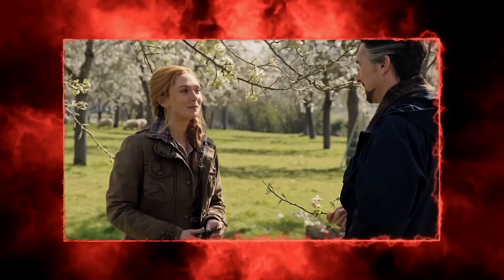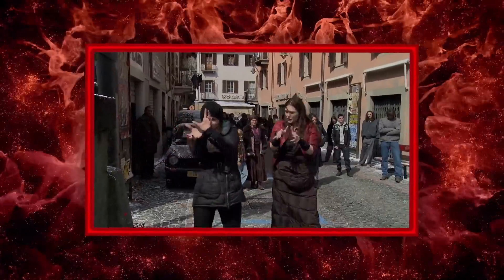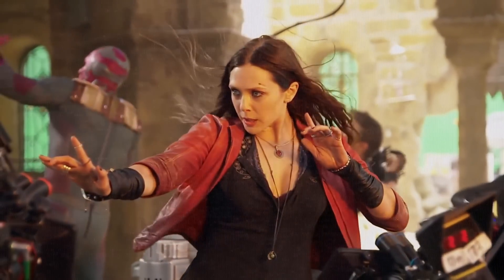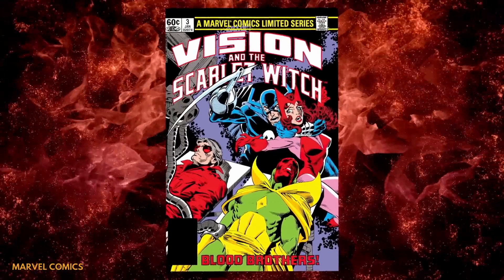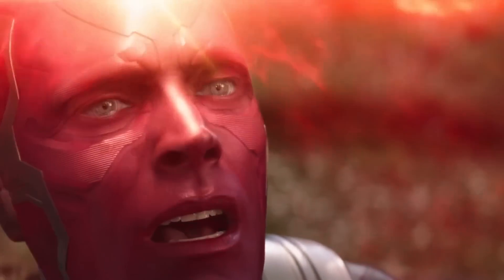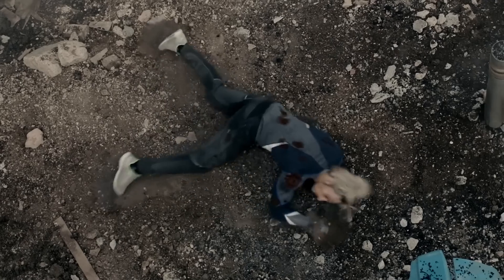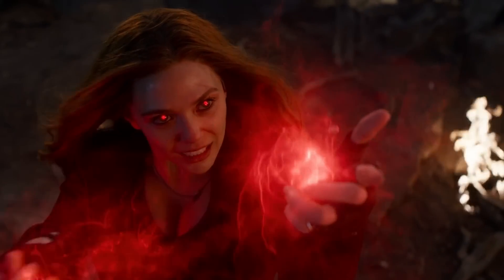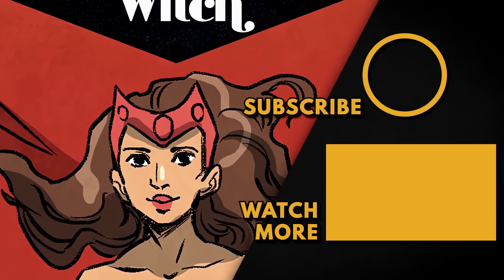Behind The Magic Of Scarlet Witch Scenes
Way back in 1964, in the pages of X-Men 4, a character called Scarlet Witch was introduced by Stan Lee and Jack Kirby. Initially able to alter the flow of probability, Ms Maximoff would eventually become one of the key players, first among the mutants, and later in the wider comics universe, partnering up with the synth droid Vision, having kids, losing them, changing reality with her Omega-level sorceress powers, and generally causing a whole bunch of mayhem. It’s not surprising, her father being Magneto, though of course in the context of the big screen, we don’t talk about that.

Decades later, in the Captain America: The Winter Soldier post-credits scene, Elizabeth Olsen appeared as the Disney MCU version of the character. And since then, she has been on a hell of a journey, through Age of Ultron, Civil War, Infinity War, Endgame, WandaVision and soon Doctor Strange In The Multiverse Of Madness. We’ve seen her fall in love, create children out of nothing, manipulate the very fabric of reality itself. And now, is she becoming a supervillain?

In this behind the scenes video, we’ll be looking at how various filmmakers, as well as the actress herself, have conceived and brought the character to life. We’ll see her scenes without CGI. We’ll see wires and green screen and blue screen and red screen (because of her telekinesis, of course). And by the end, you’ll be ready for her to tear apart the forthcoming second Sorcerer Supreme movie.

We’re not in Sokovia anymore, Toto.

Chapters:
0:00  Intro
0:39  The moves
1:41  The CGI
3:09  Budding romance
4:25  Love and tragedy
5:31  Getting stronger
6:32  The women of Marvel
7:01  Developing the show
7:45  Lights, camera, action
8:44  Becoming the witch
9:33  What’s next?

Written by: S Mohamed
Narrated by: Grant Kellett
Edited by: Guillermo A